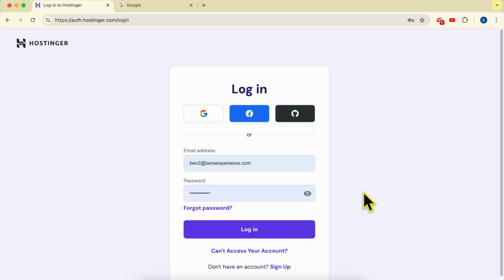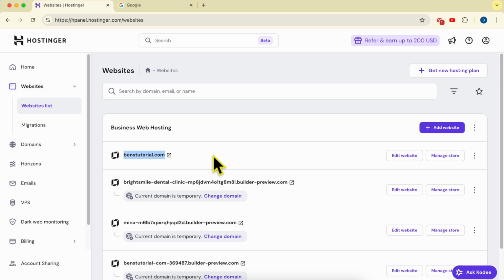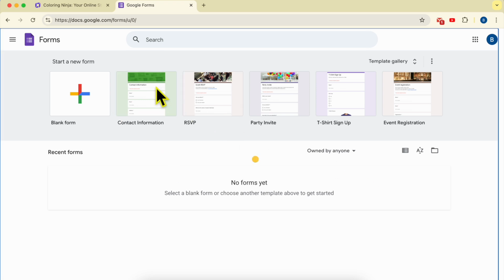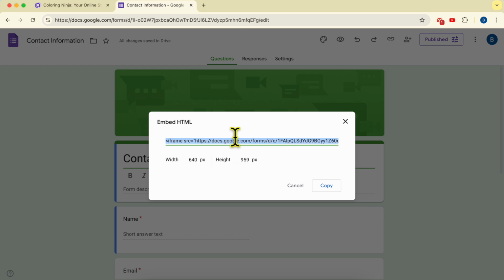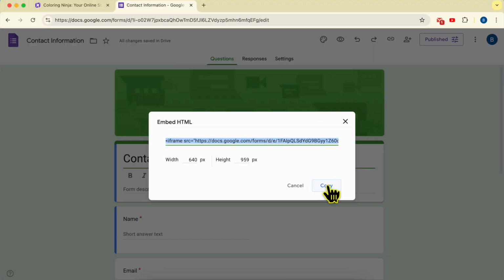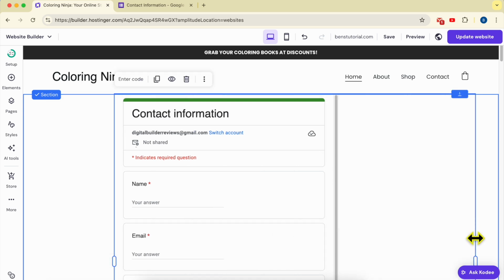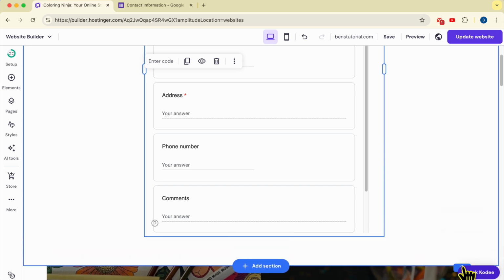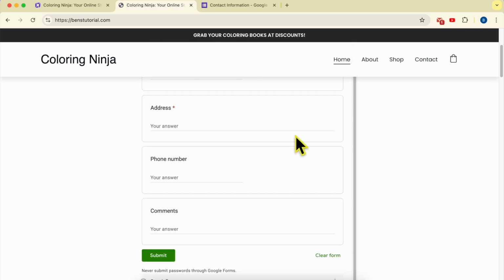How to Add Google Form To Your Hostinger Website | Embed Google Form In Hostinger Website Builder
If you’re wondering how to add a Google Form to your Hostinger website, this step-by-step tutorial will show you exactly how to embed a Google Form in Hostinger Website Builder. In this video, you’ll learn how to use the embed code element, copy the HTML code from Google Forms, and publish your form directly on your website.

With Hostinger Website Builder’s easy drag-and-drop interface, integrating a Google Form takes just a few minutes — no coding needed.

In this tutorial, you’ll discover:

How to create and publish your Google Form

How to copy the embed HTML code from Google Forms

How to paste and display your form in the Hostinger Website Builder

How to adjust the section height and publish your site

Learn how to add Google Form to Hostinger website and embed Google Form in Hostinger website builder today to make your site more interactive and user-friendly.